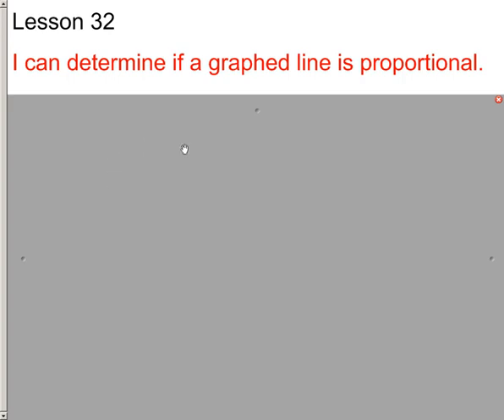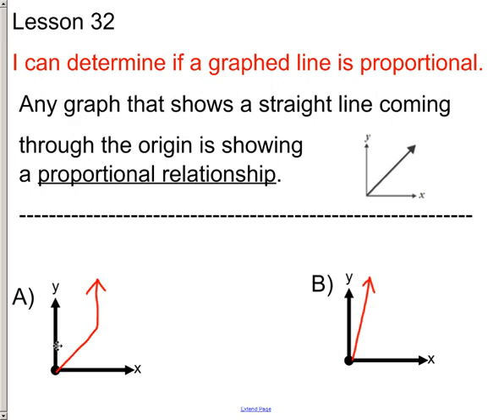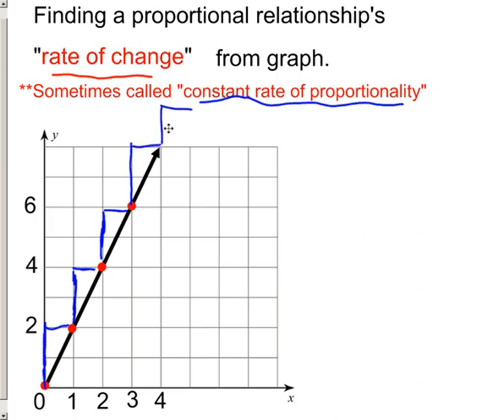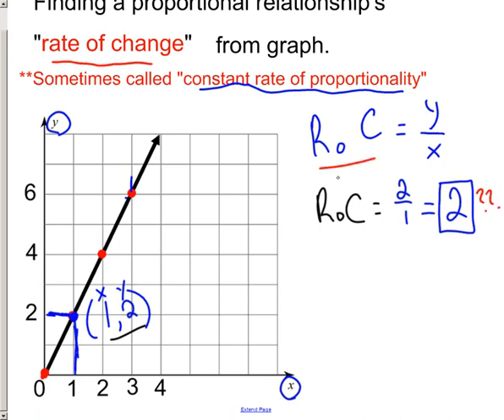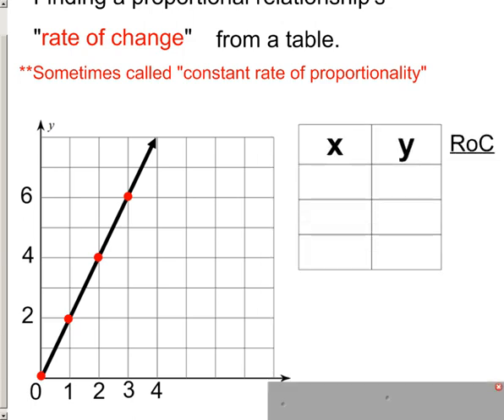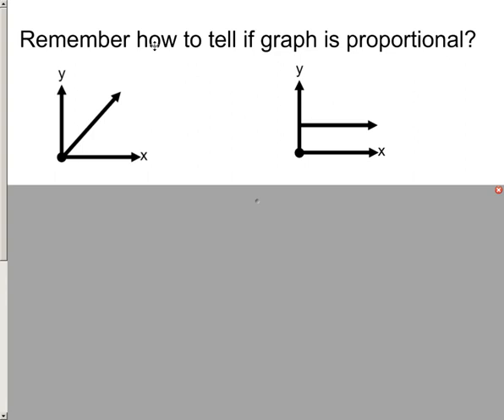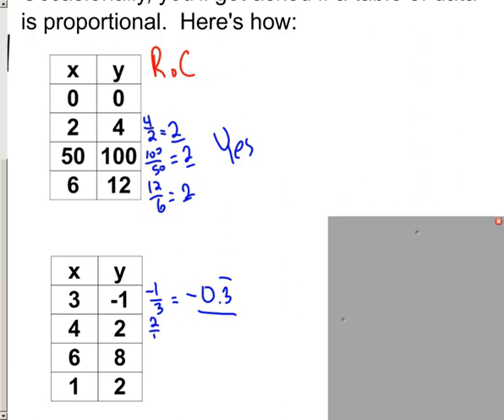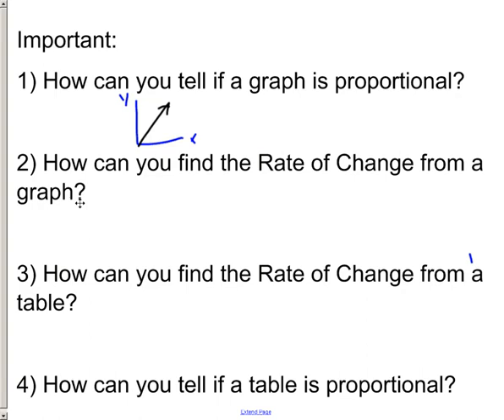Lesson - Proportional Relationships and Rate of Change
What does a proportional relationship look like in a graph?  How can you tell if a proportional relationship is given to you if only a table of data is given?

What is the Rate of Change of a Proportional Relationship?  How to  find it.